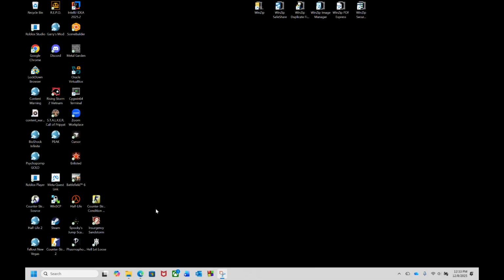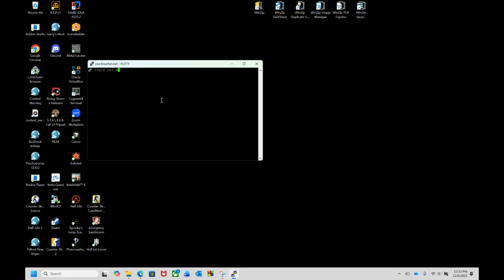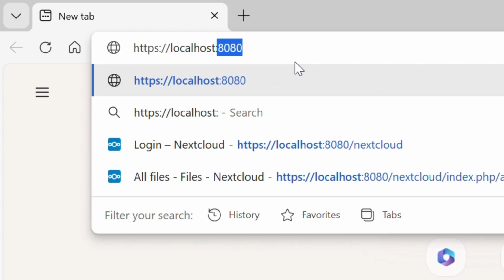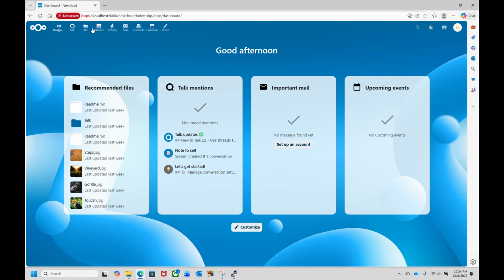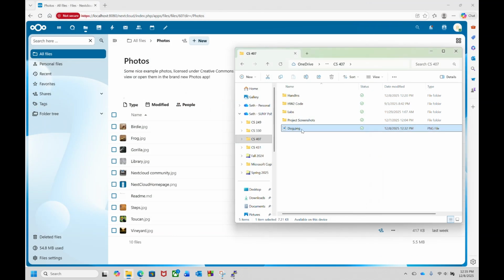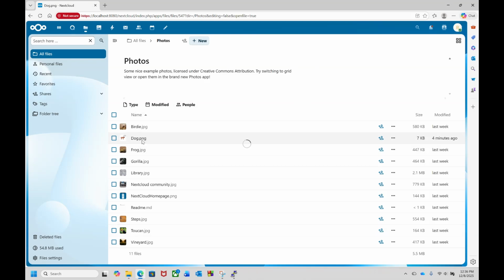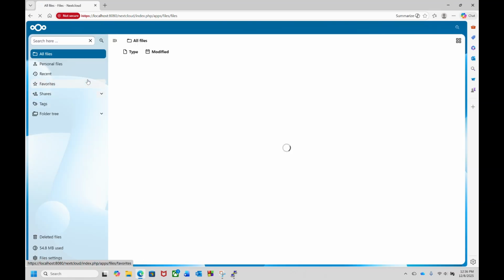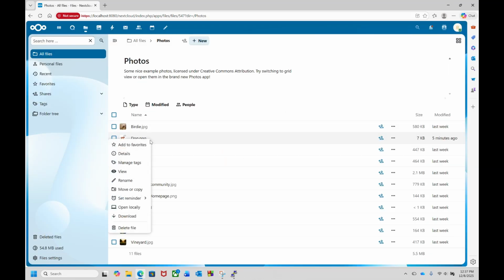Using Nextcloud - Seth Boyer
Brief demo video of me using Nextcloud through my browser to upload a mediocre drawing of a dog. The Nextcloud service is being hosted through an Apache server on my Project VM and stores uploaded files on the Files VM from the class environment. Web connection is encrypted with an HTTPS TLS/SSL self-signed certificate.